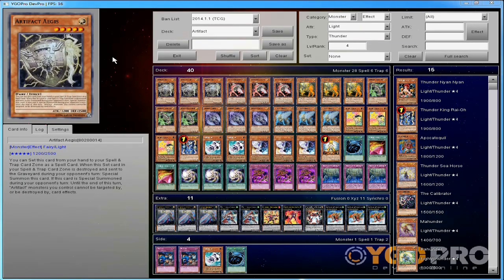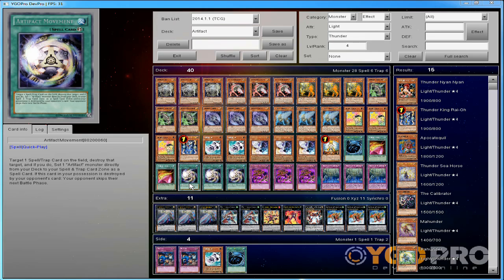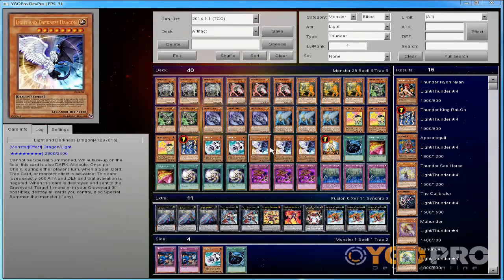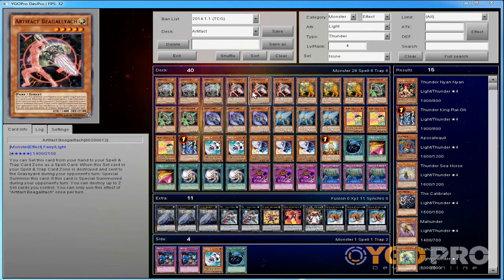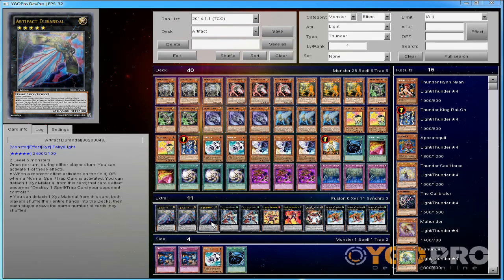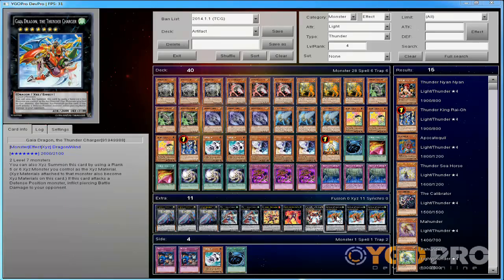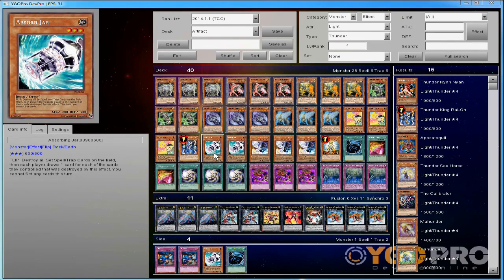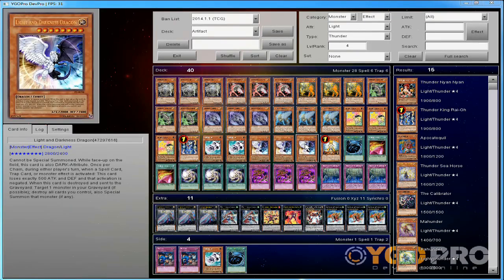yugioh Artifact deck profile